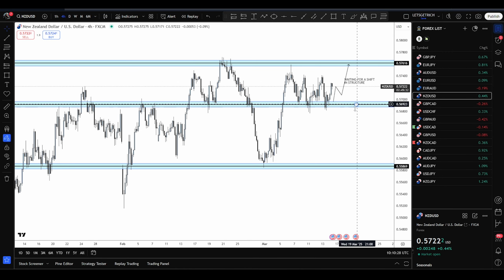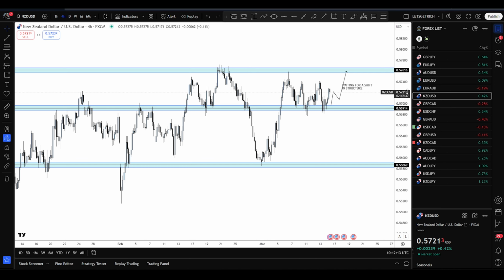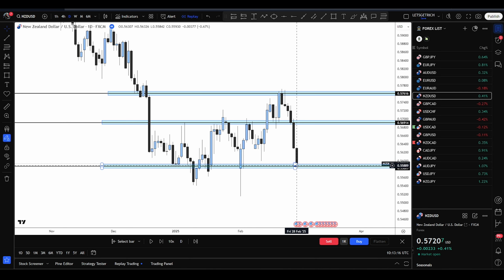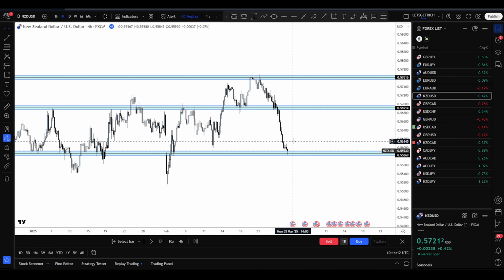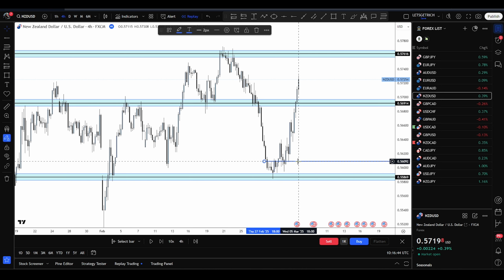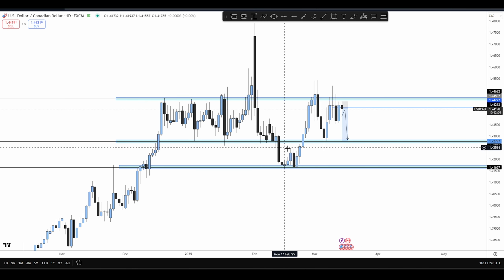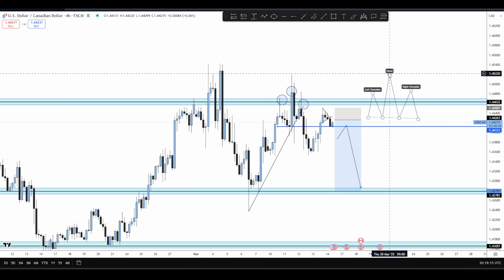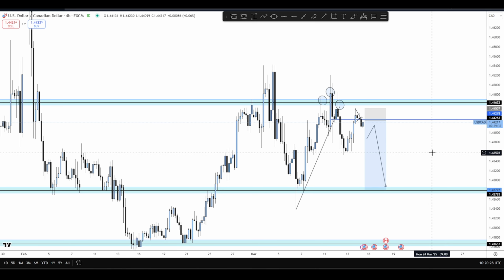NZDUSD 3R Trade Breakdown